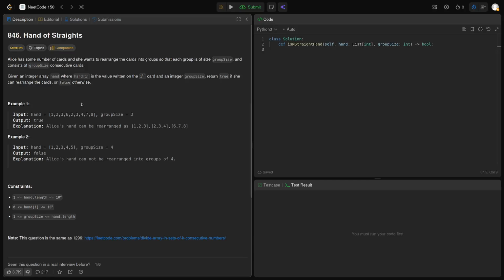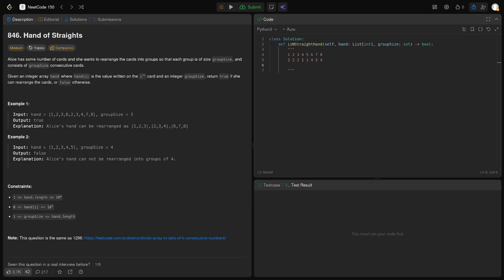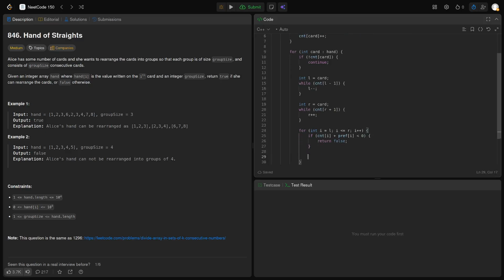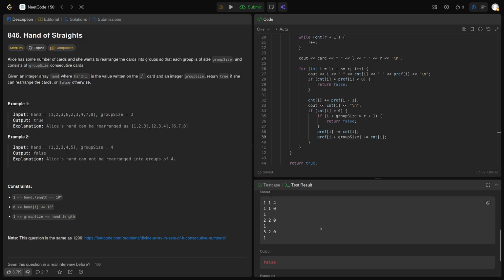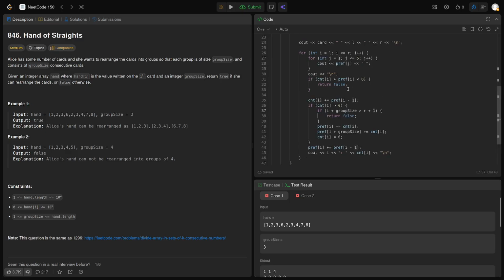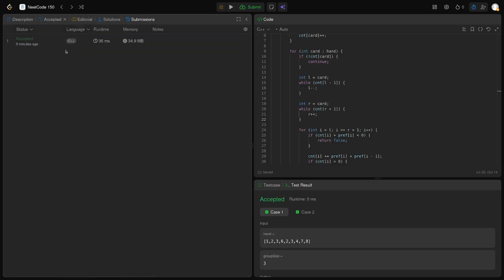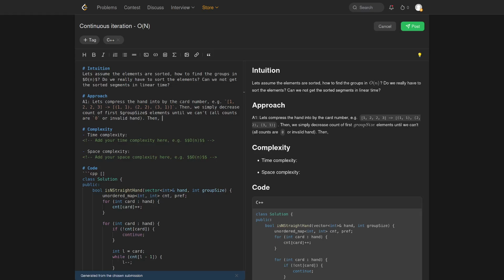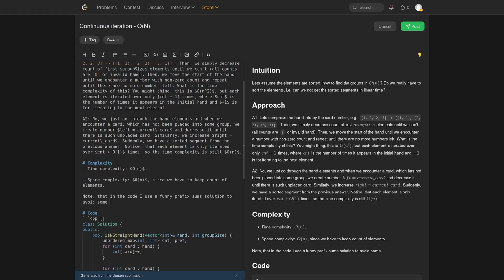Hand of Straights - Leetcode 846 - Road to FAANG #160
lil pain, but happy to get the linear time solution